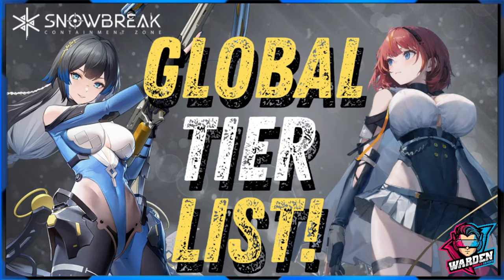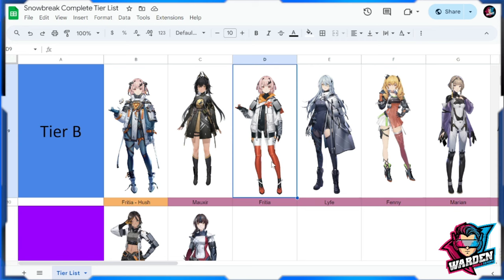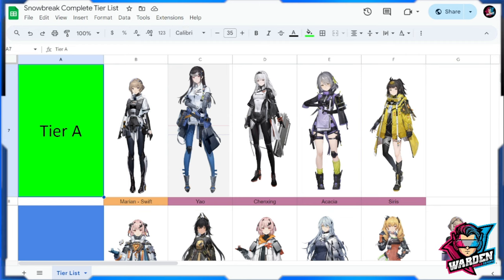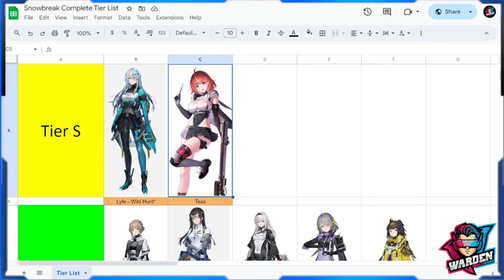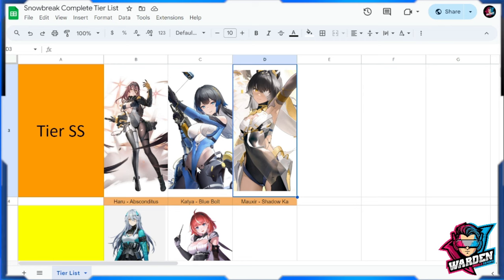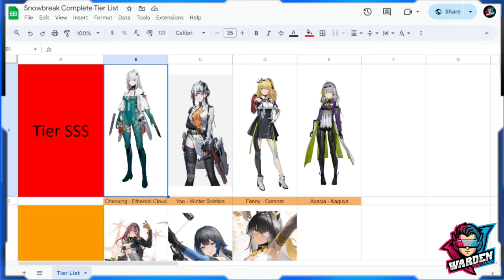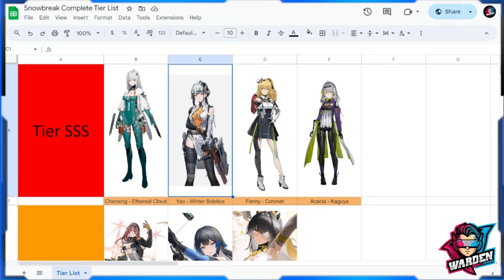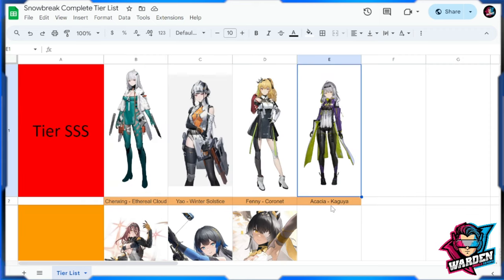[Snowbreak: Containment Zone] Updated January 2024 Global Tier List! | Where does Katya Rank?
Episode 1015: Updated January 2024 Global Tier List! | Where does Katya Rank?